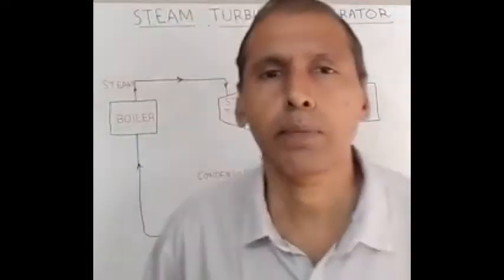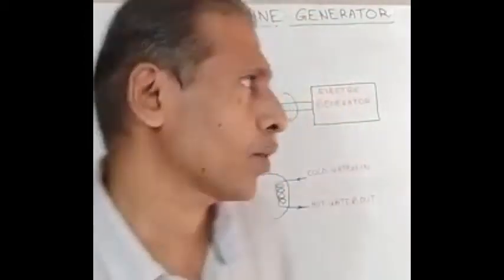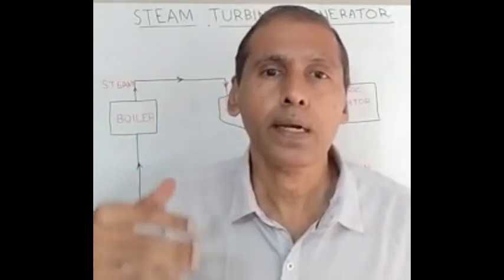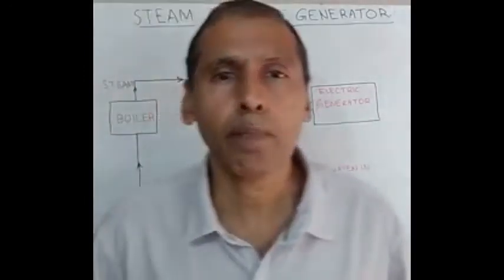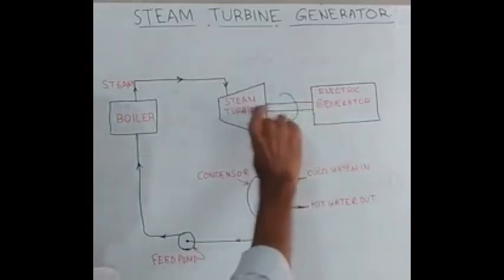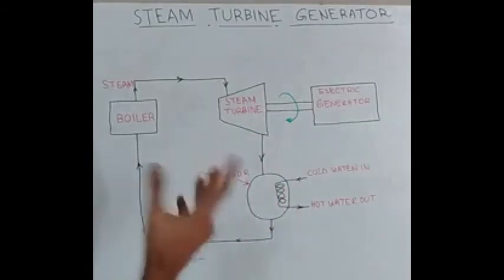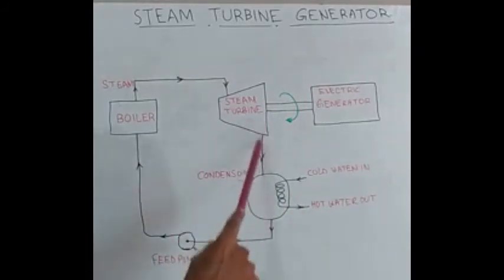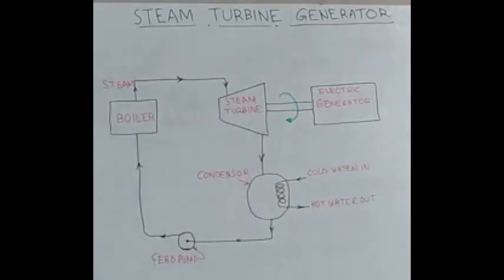Steam turbine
A short class regarding Steam turbine,explained in malayalam . Will be useful for ITI students.